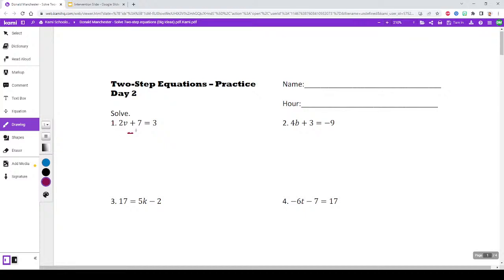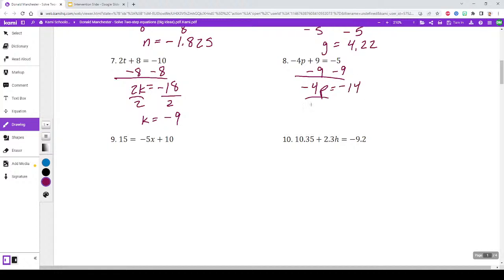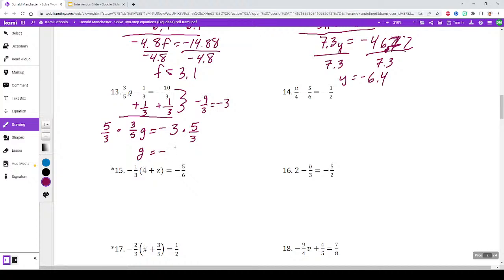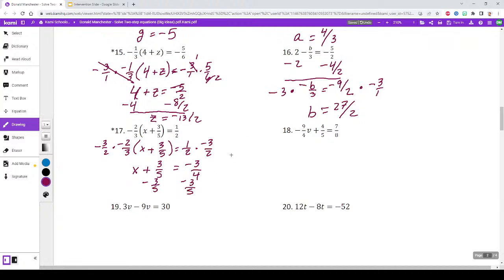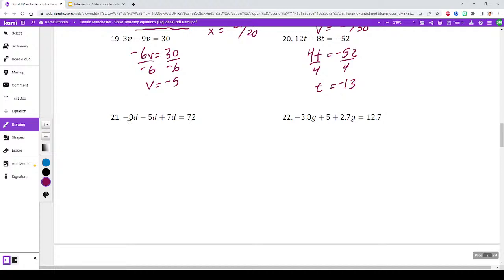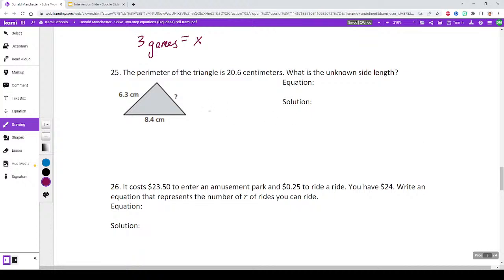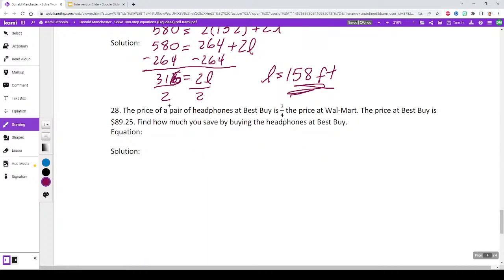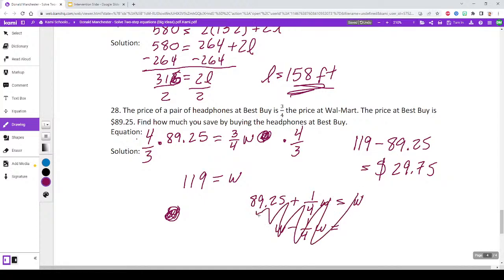10/11 Hmwk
I can solve two-step equations